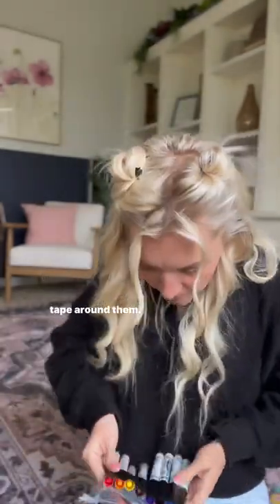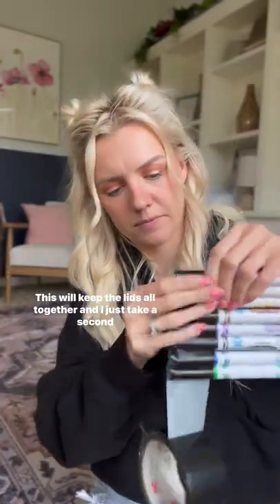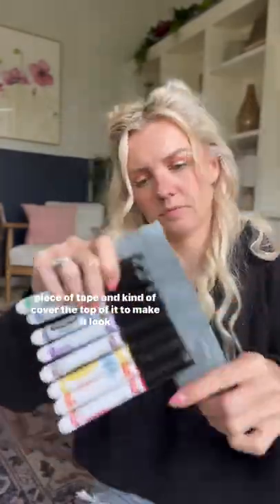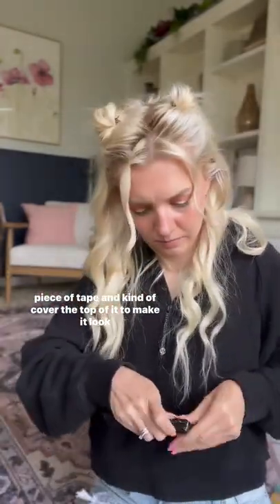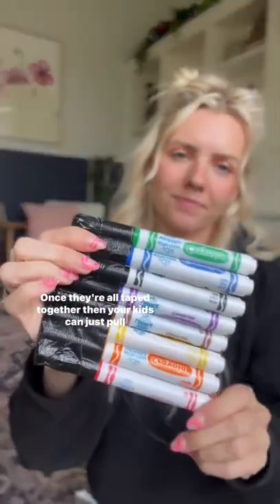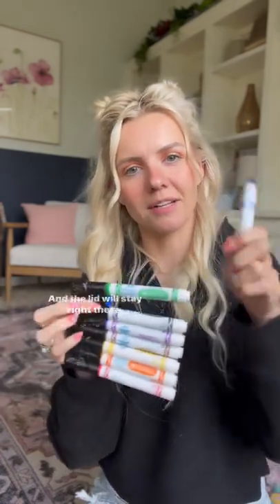Marker Hack: Never Lose Caps Again